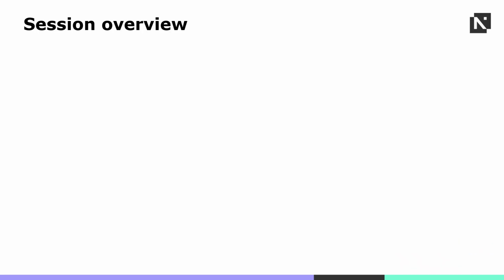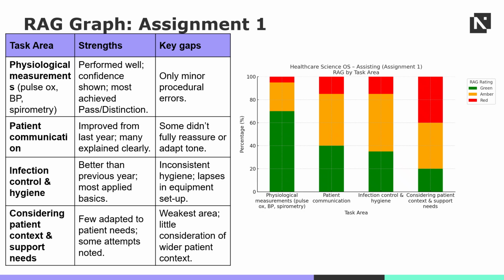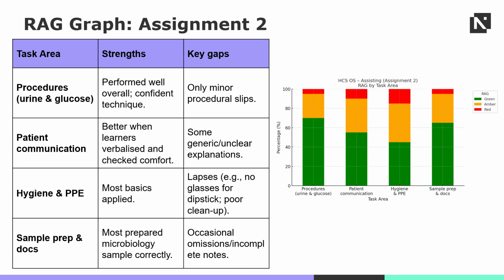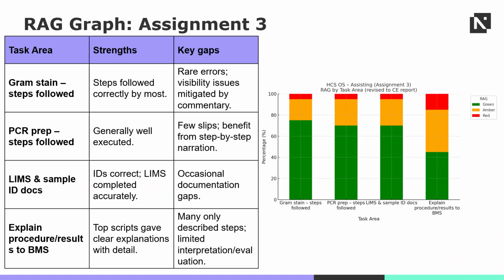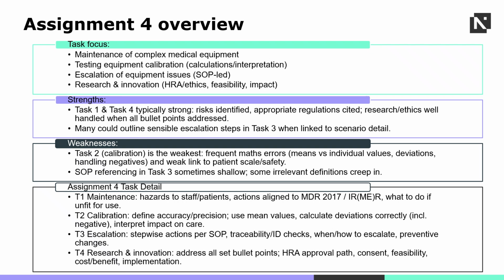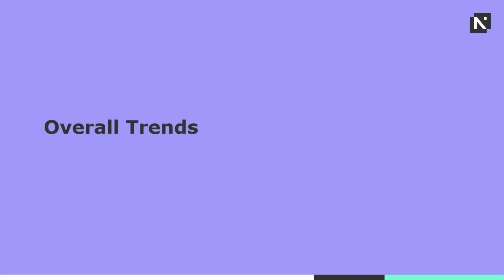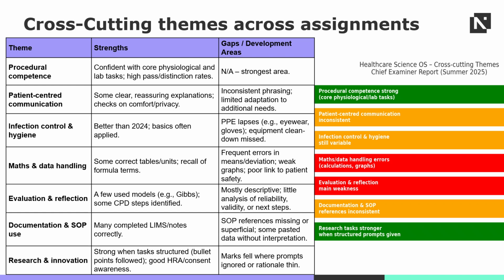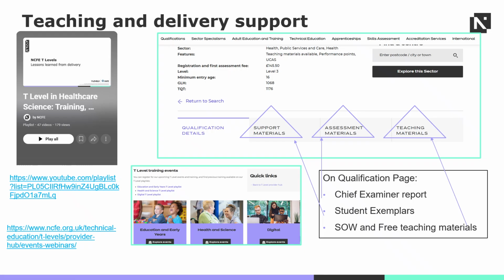Bitesize Summer 2025 Chief Examiner Feedback for Healthcare Science TQ: Y2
On-demand: Explore key insights from Chief Examiner Reports (Summer 2025)—trends, pitfalls & strengths to inform teaching & boost student success.